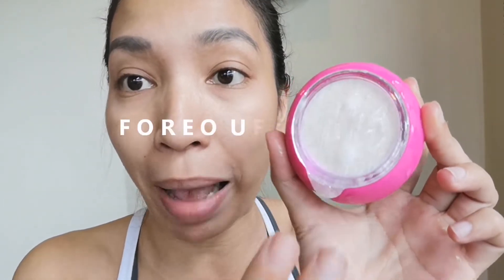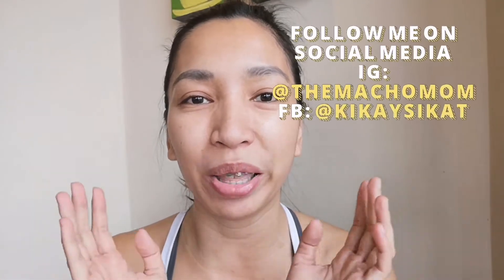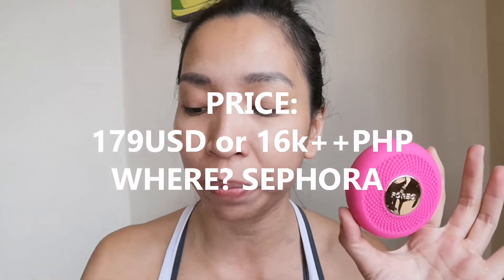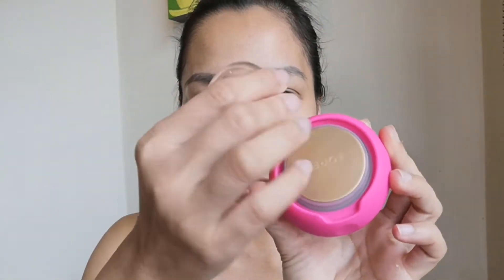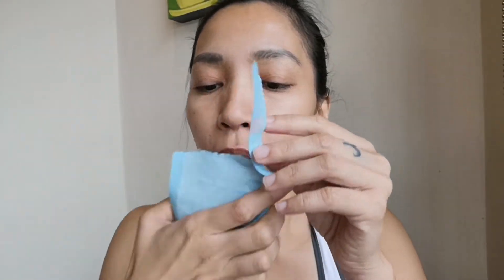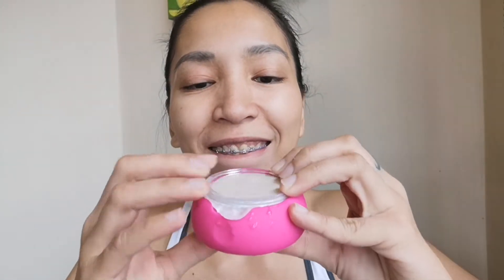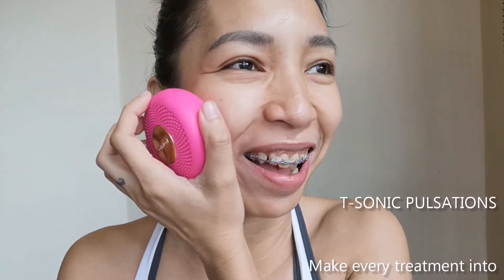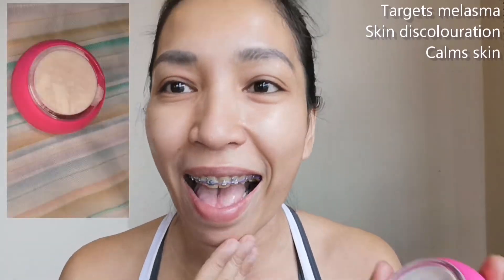FOREO UFO MINI REVIEW | REVIEW & HOW TO USE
Best skincare investment ever.

Skip to 02:35 - How to Use + Review/Demo

I've been using FOREO UFO FACE MASK as 2-3x a week since shooting this video and I can say that I'm IN LOVE. My skin has never been in better shape and I'm 100% sure it's because of this.

Using LED lights and heat can only be usually experienced in expensive facial treatments. Now we can have it in the comfort of our homes and the tool is RECHARGEABLE & REUSABLE 💯

PS
Yes during the shoot I placed the cover in reverse lol its supposed to seal the mask in place. Make sure it fits. But it still worked so hahahah